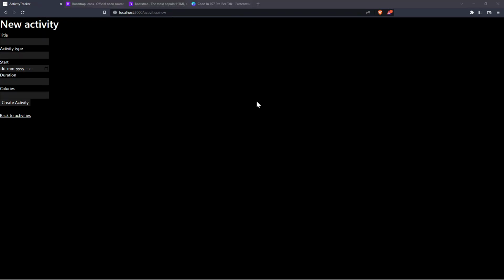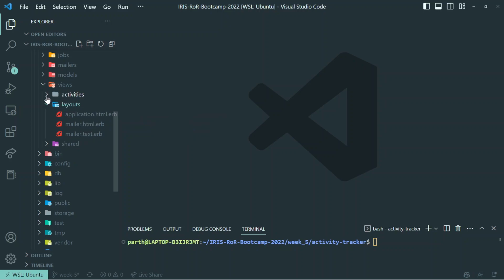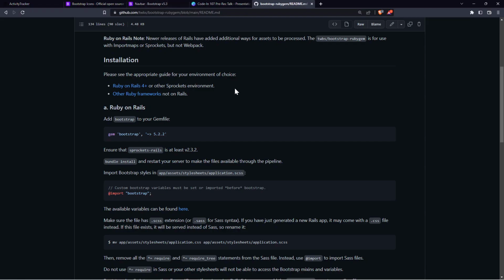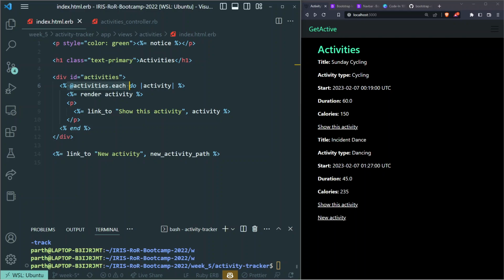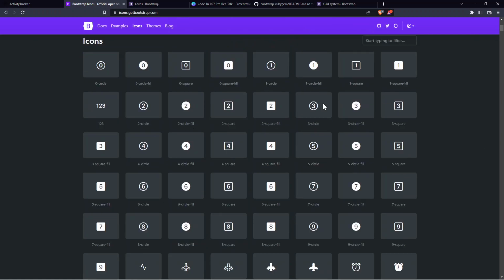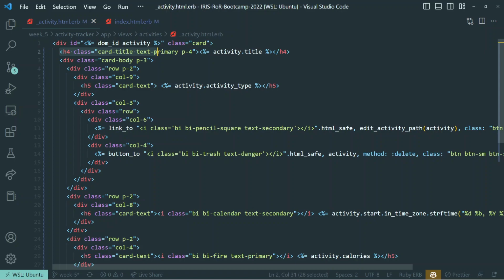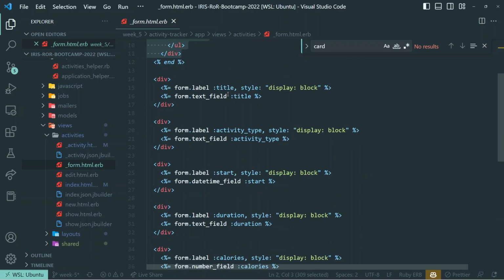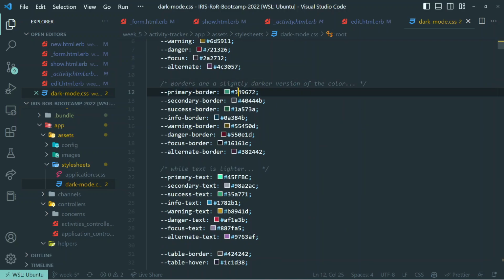IRIS | Ruby on Rails Bootcamp '22 - '23 | Week 05 | Views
So after 4 weeks, we have our basic app ready! However, there is one problem. It looks 🥴. Lets fix that! We'll now style our application using Bootstrap and look at the View layer which is responsible for presenting data appropriately.